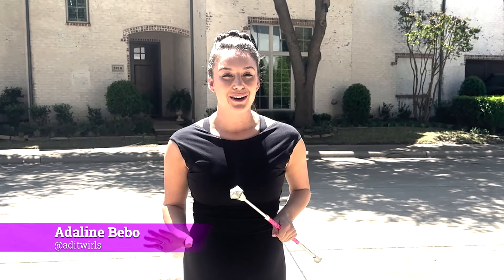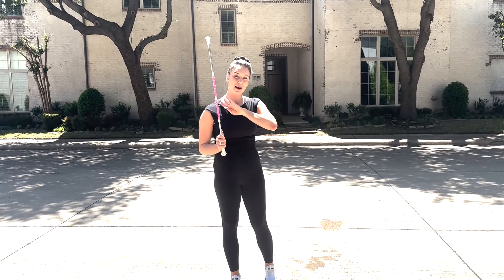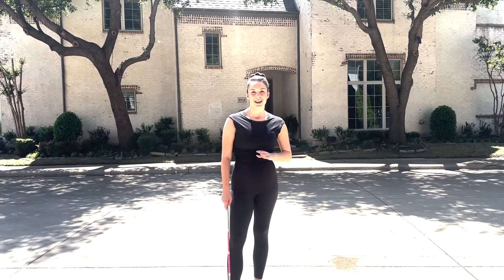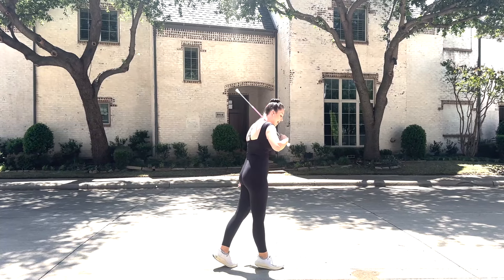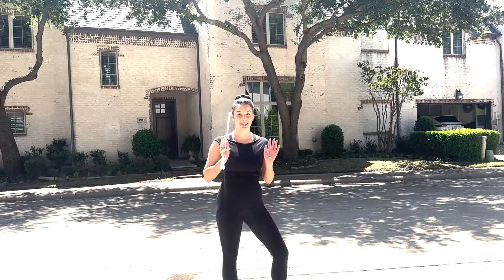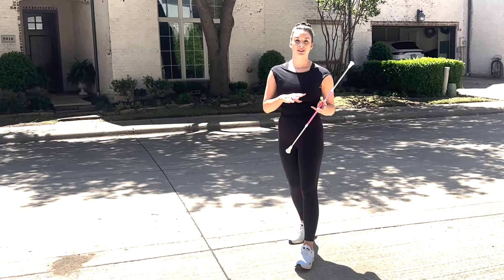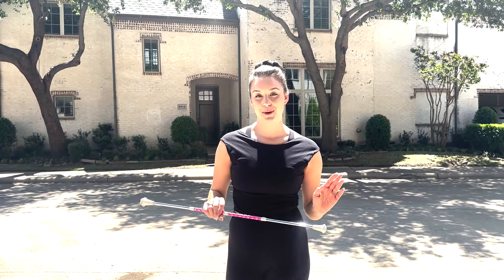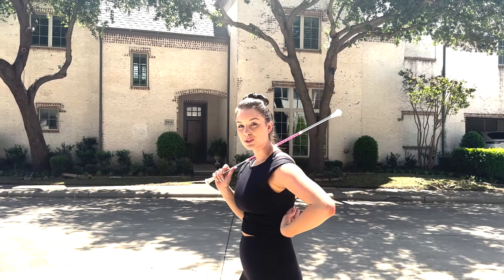VERTICAL BACK NECK ROLL - Baton Twirling Tutorial - ADALINE BEBO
One of my favorite unique rolls to add to your bag of tricks! This back neck roll variation is a fun challenge to add to you practice this week :)

I want to help you reach your twirling goals, so please leave any comments or questions you have for me below!